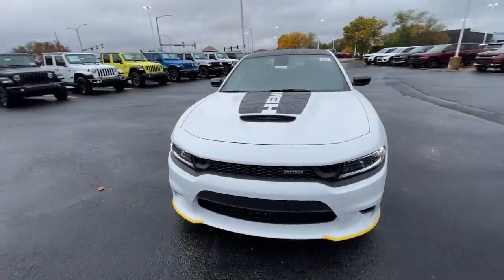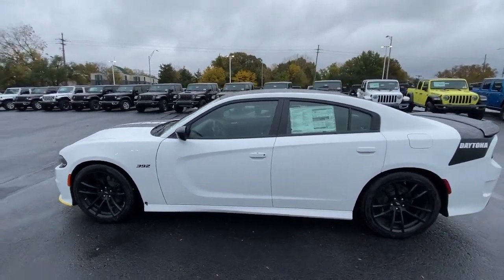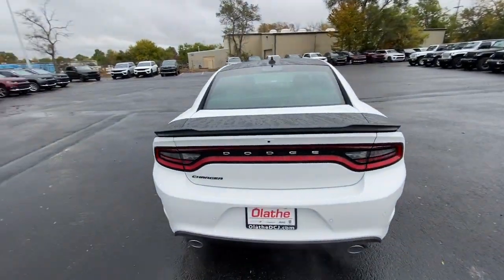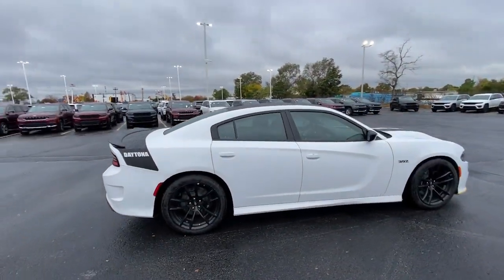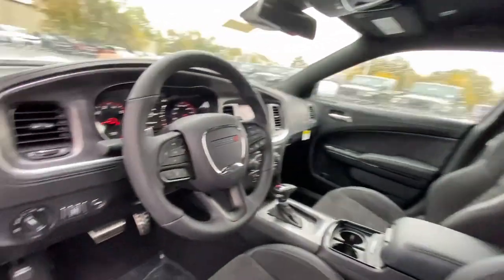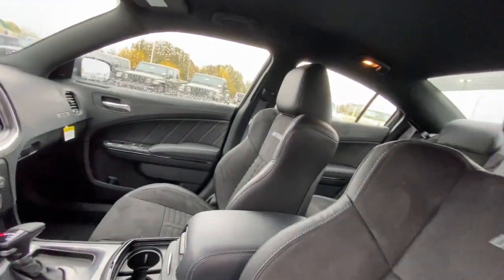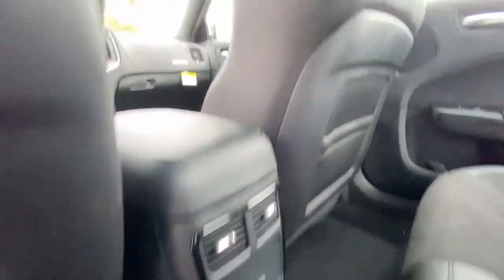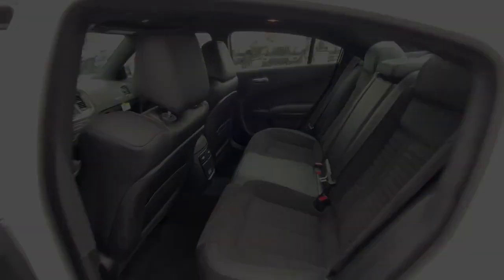2023 Dodge Charger R/T Scat Pack KS Olathe, Overland Park, Lawrence, Kansas City, Lees Summit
New 2023 Dodge Charger R/T Scat Pack available at Olathe DCJR located in 15500 W 117th Street, Olathe, KS, 66062. Servicing the Olathe, Overland Park, Lawrence, Kansas City, Lees Summit area.

Take a moment to check out the  2023  Dodge Charger. Go bold or go home. The Charger packs aggressive athleticism and unexpected fuel efficiency into a driver-centered, family-friendly, 4-door package. These are just some of the great options this vehicle comes with: Heated Steering Wheel
, Apple Carplay®/Android Auto®, Heated/Cooled Front Seats, Touchscreen Infotainment System, Pre-Collision System, Keyless Entry, Navigation System, Premium Sound System, Back-Up Camera, Lane Keeping Assist. Feel the power of muscle car heritage at the wheel of the Charger. Road test it today.